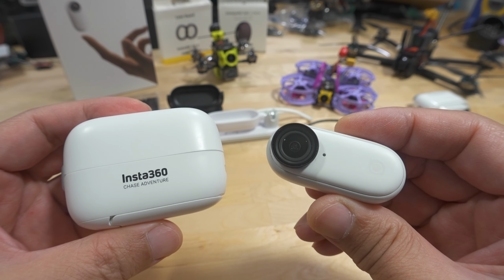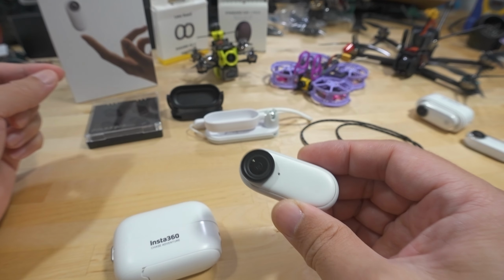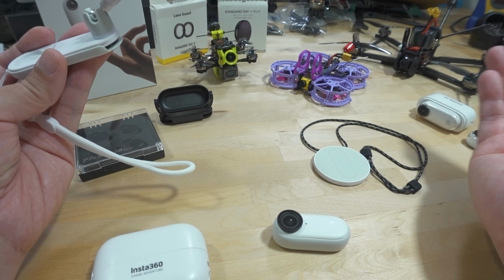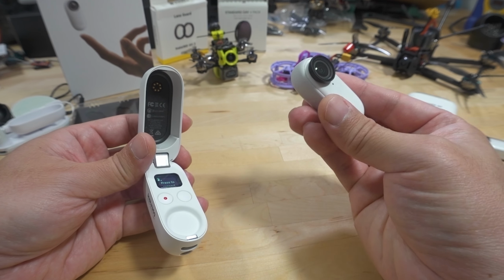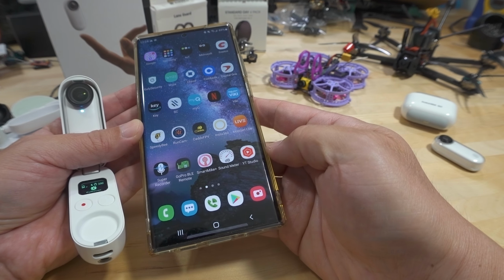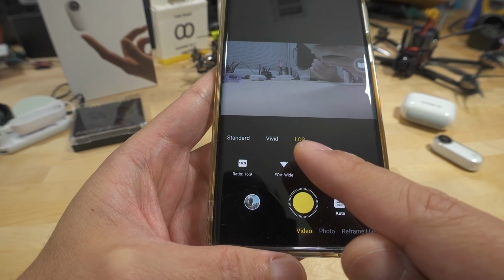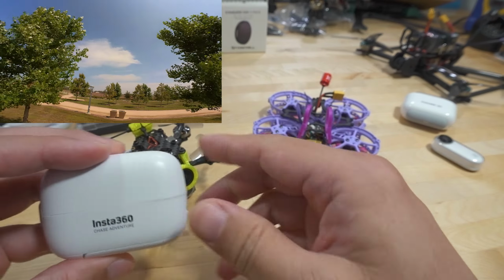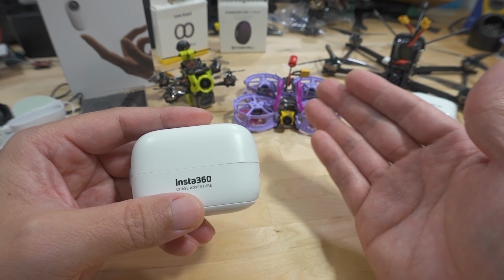Insta360 GO 2 // The Tiny DO IT ALL Camera 📷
Bitcoin - 12Y5vysDMvgqX4Z7h7iRTsgwWoCNwv9MPs
Ethereum - 0xD8f3758678F3d93539F804e36811f0A04B0D047F
Litecoin - LcyGPS2f3NZxWU6BRkCJ5qdk1zV6jUCtn8